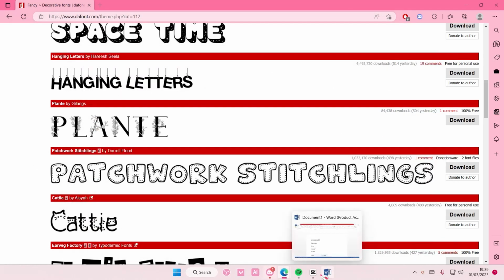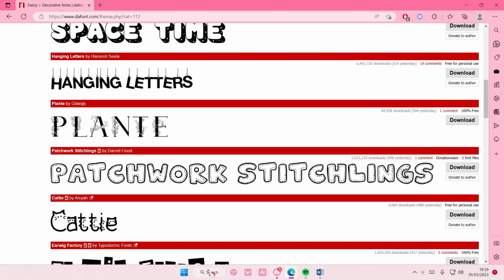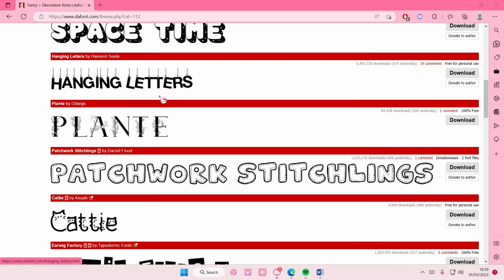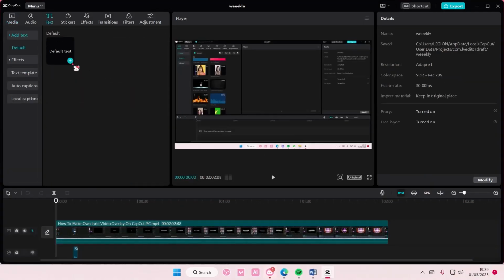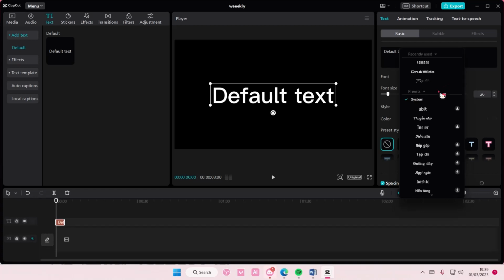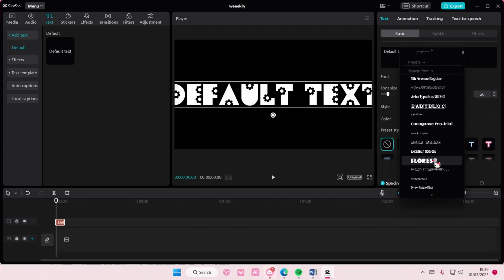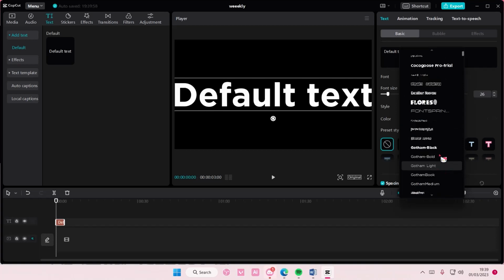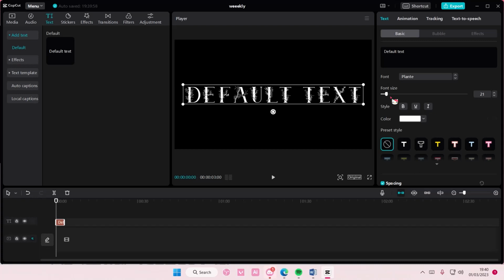Want To Download Fonts And Use It For Your Video Edits On CapCut PC? Here's How You Can!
Learn how you can download fonts on CapCut PC by watching this video.